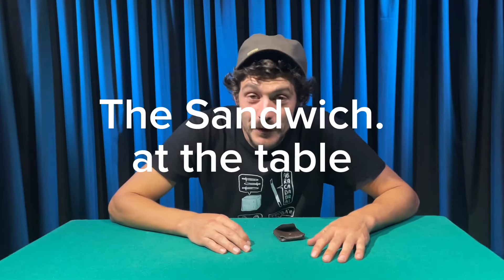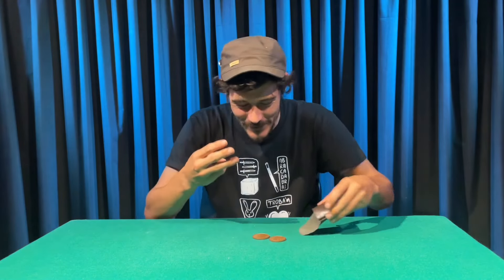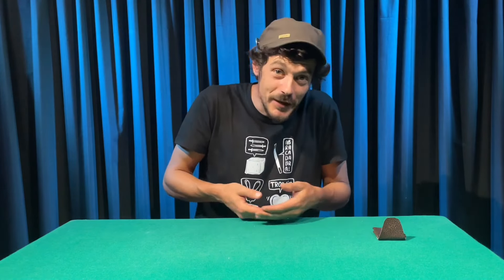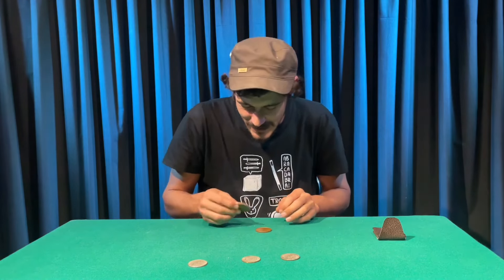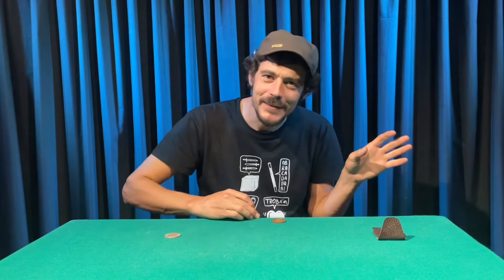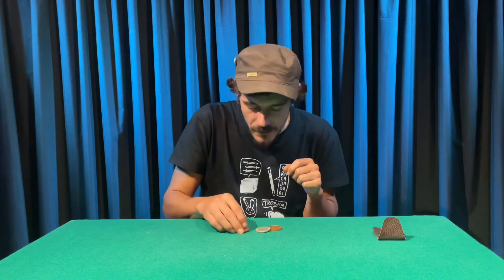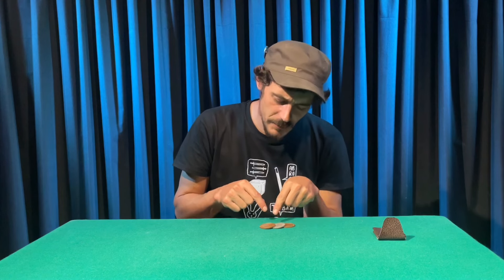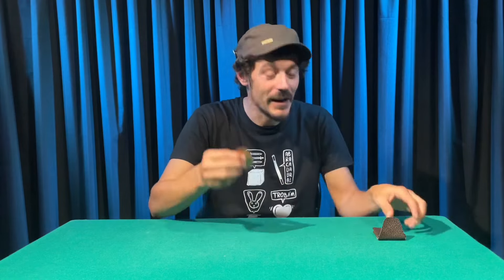The Sandwich! Coin Set by Mario Lopez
The new creation of Mario Lopez, one of the most creative minds of the current magic scene. Sandwich is a solid routine perfect for close-up or parlor magic session.

A silver coin is placed between two copper coins and repeatedly vanishes without a trace. With the set of coins you can do this routine and many more effects, transpositions, incredible color changes ... more than an hour of tutorial where Mario explains how everything, in great detail.